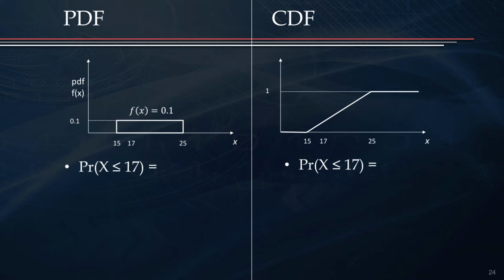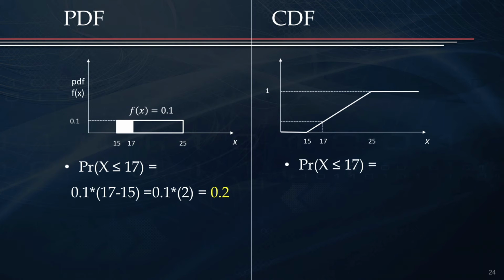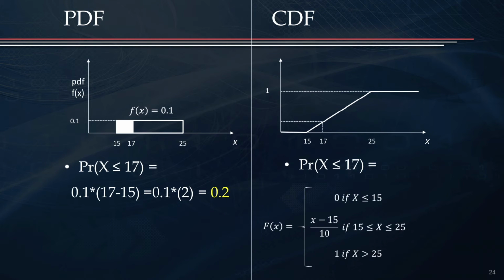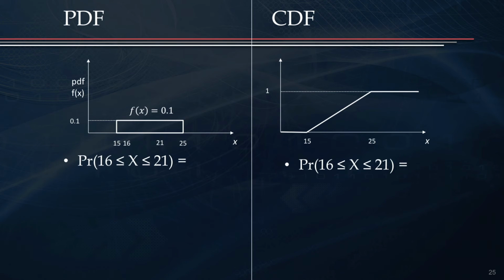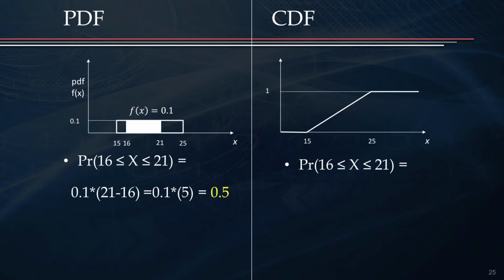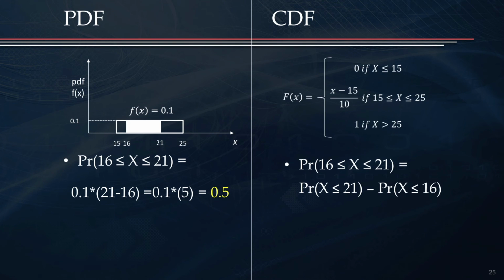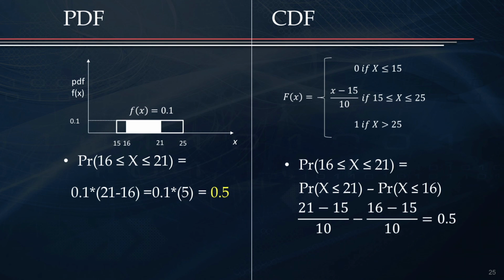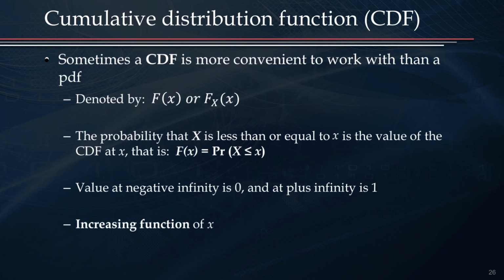MIT JUNE 27 P4 V4